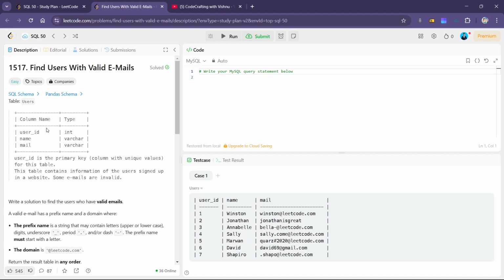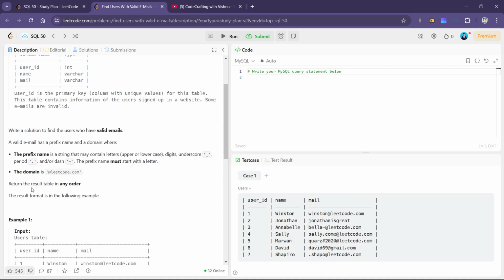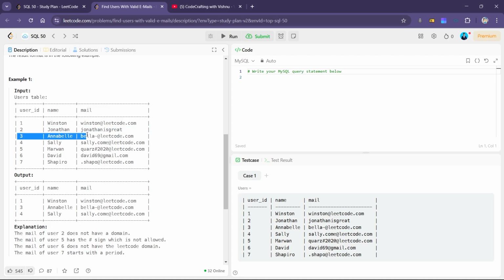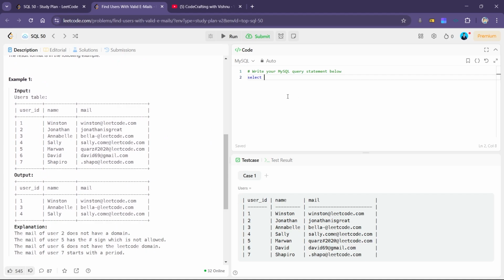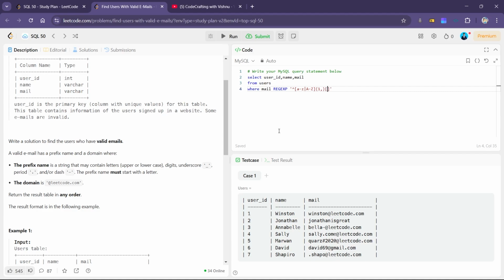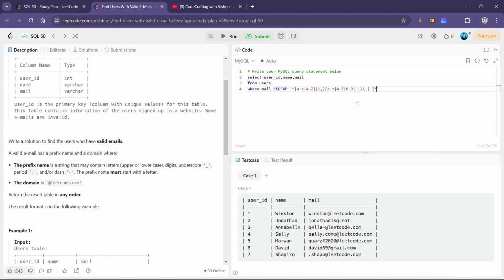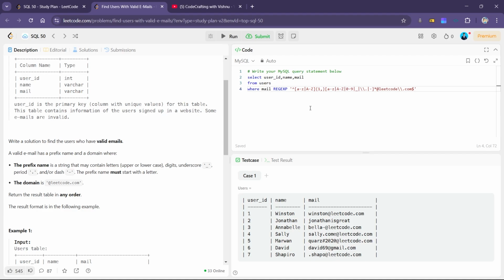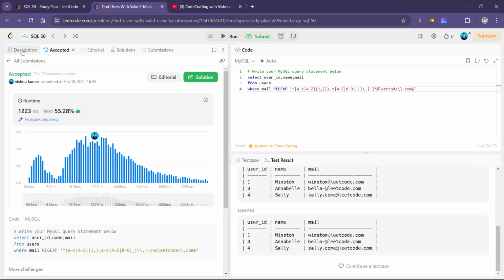1517. Find Users With Valid Emails – Master REGEXP in SQL! 📧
In this video, we solve "Find Users With Valid Emails" from LeetCode using MySQL. This problem helps you understand how to validate email formats using REGEXP, one of the most powerful tools in SQL string pattern matching.

📌 What You’ll Learn in This Video:
✅ How to validate email addresses using REGEXP
✅ Writing regex patterns for SQL email filters
✅ Filtering records based on custom rules
✅ Real-world use cases for input validation in databases
✅ Tips for writing clean and readable SQL

🔥 If this helped you:
👍 Like the video for more SQL breakdowns
💬 Share how you’d improve the regex

Boost your SQL pattern-matching skills with this one! 🚀